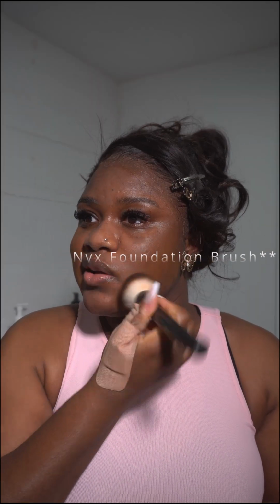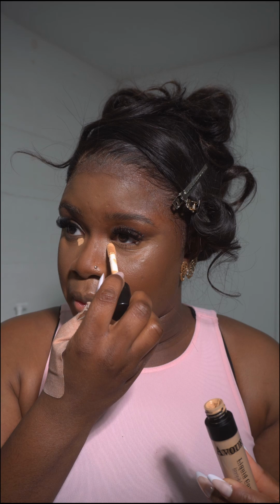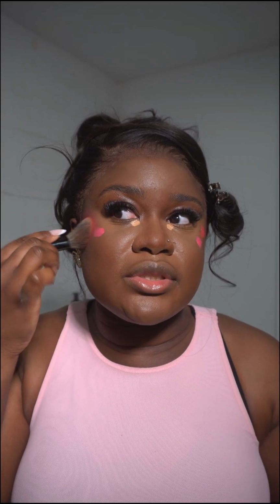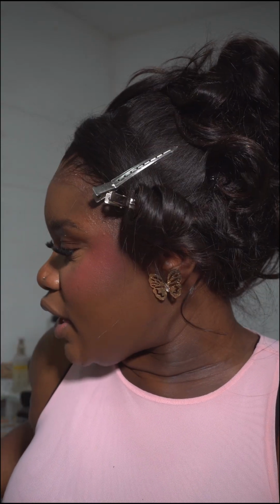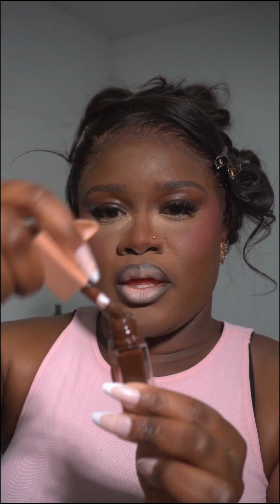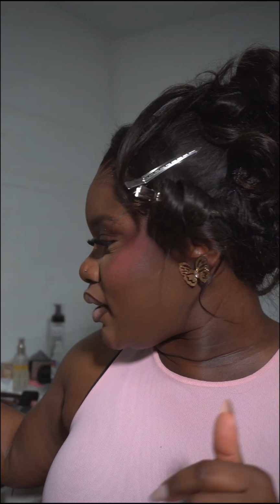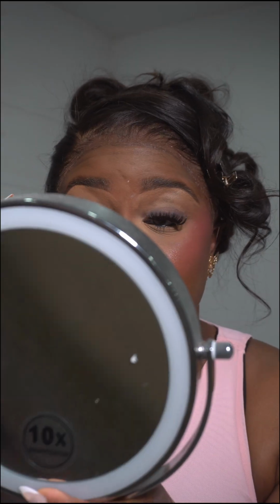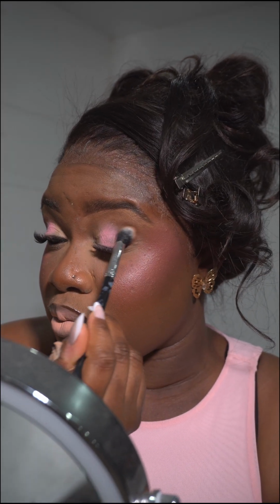Pink Makeup & Pink Eyeshadow for Darkskin | Diana Ivwurie